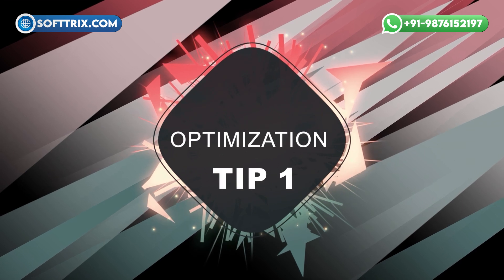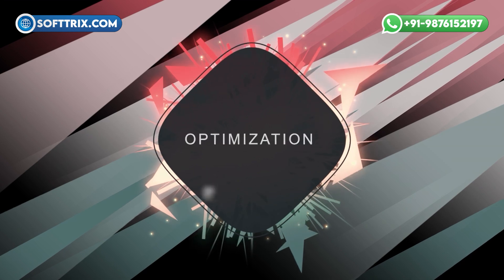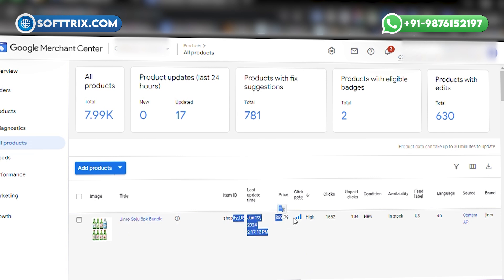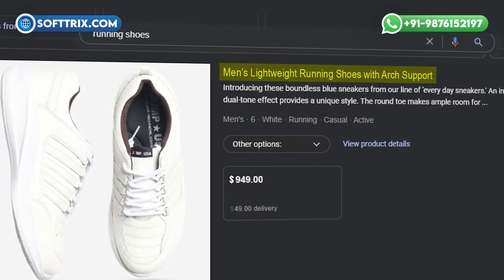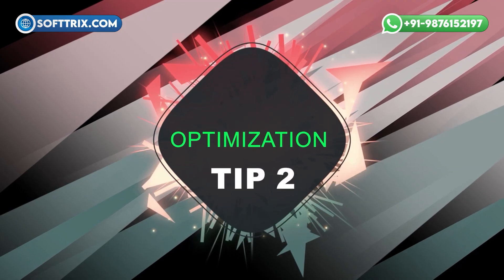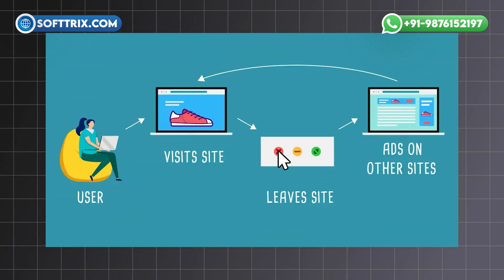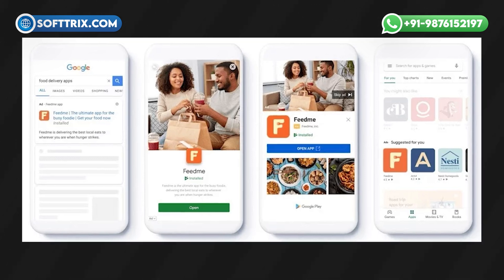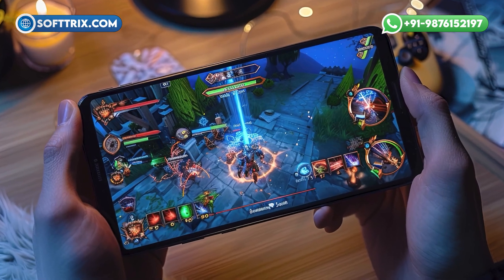Google Ads Optimization Tips | How To Optimize Google Ads Campaigns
Learn about Search, Shopping, Display, Video, App, Local, and Smart campaigns and how to optimize them for your business.

*Our Tools*

Timestamps:
0:00 Introduction
0:29  Search campaigns for service-based businesses
1:49 Shopping campaigns for e-commerce
2:59 Display campaigns for brand awareness
4:08 Video campaigns for customer engagement
5:17 App campaigns for Mobile Apps
6:11 Local campaigns for Physical Stores
7:12  Smart campaigns for Small Businesses

Google Ads is a powerful tool for digital marketing, allowing businesses to reach potential customers effectively. Different niches benefit from specific types of campaigns. Before we dive into which campaigns suit which niche, it's essential to understand the basics of Google Ads and its various campaign types.

🎯 Search campaigns for service-based businesses: Ideal for businesses like plumbing, tutoring, and consultancy. Show ads to users actively searching for specific services. High intent users mean higher conversion rates.
1️⃣ Use keyword research tools to find high intent keywords. Focus on long-tail keywords for strong purchase intent.
2️⃣ Implement negative keywords to filter out irrelevant traffic.
3️⃣ Write compelling ad copies with strong calls to action.

🛍️ Shopping campaigns for e-commerce: Perfect for online retailers. Display product images, prices, and store info directly in search results.
1️⃣ Ensure your product feed is complete and accurate.
2️⃣ Utilize custom labels to segment products.
3️⃣ Optimize product titles and descriptions with relevant keywords.

🖼️ Display campaigns for brand awareness: Reach users not actively searching for your product.
1️⃣ Use eye-catching visuals and compelling headlines.
2️⃣ Implement audience targeting based on interests and demographics.
3️⃣ Use remarketing to re-engage visitors.

🎥 Video campaigns for customer engagement: Effective on platforms like YouTube.
1️⃣ Create engaging, high-quality videos.
2️⃣ Use TrueView ads for budget efficiency.
3️⃣ Utilize YouTube's targeting options.

📱 App campaigns for Mobile Apps: Promote apps across Google's network.
1️⃣ Focus on high-quality visuals and compelling ad copy.
2️⃣ Utilize Google's machine learning for optimization.
3️⃣ Regularly update ad assets and test variations.

📍 Local campaigns for Physical Stores: Drive foot traffic to physical stores.
1️⃣ Ensure your Google My Business profile is complete.
2️⃣ Use location extensions in ads.
3️⃣ Leverage local inventory ads.

🧩 Smart campaigns for Small Businesses: Automated setup and optimization.
1️⃣ Provide accurate business information and clear goals.
2️⃣ Regularly review performance and adjust budgets.
3️⃣ Use ad variations for optimization.

In conclusion, each niche benefits from specific Google Ads campaigns. By optimizing them correctly and continuously monitoring performance, businesses can achieve their marketing goals. Follow these guidelines to leverage Google Ads effectively for growth and success across various niches. Hope you've enjoyed the insights! 🚀

*Relevant Videos*